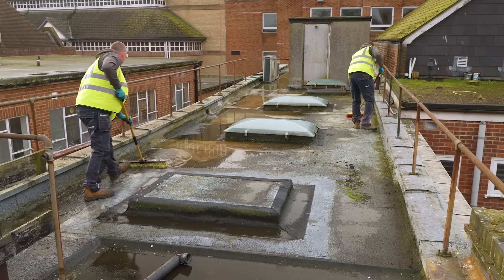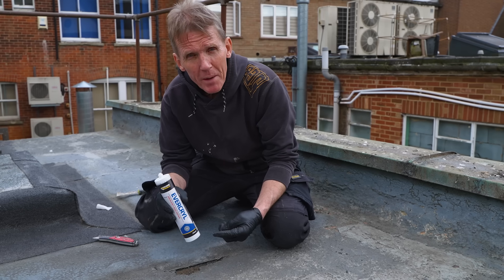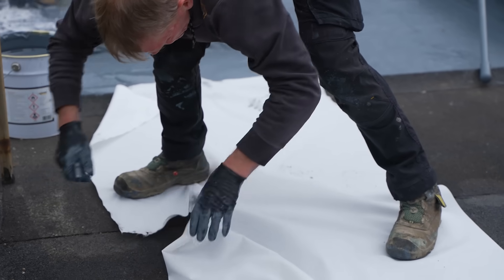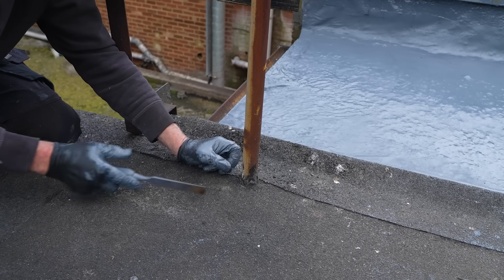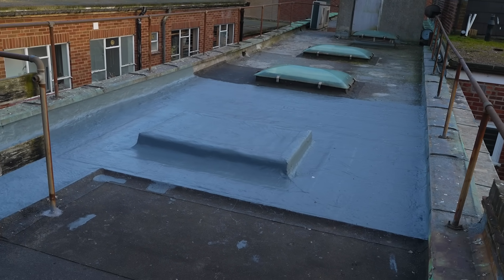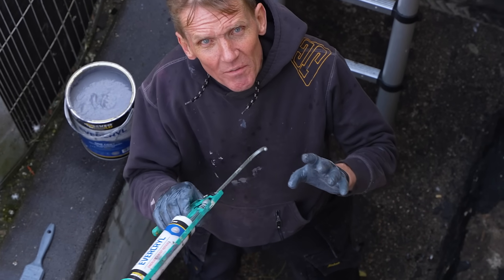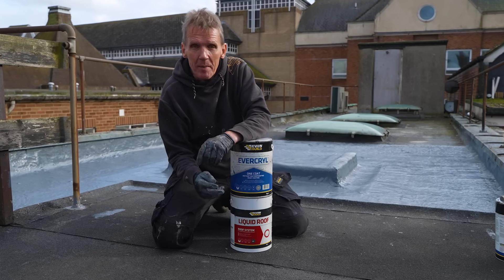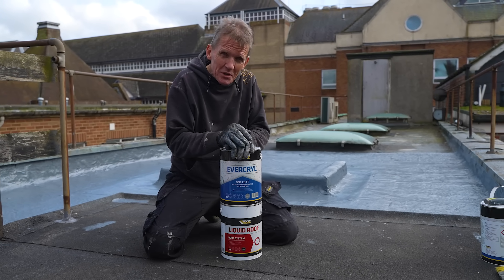How to Repair a Flat Roof with Liquid Roof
Roger repairs a troublesome flat roof that's had several failed fix attempts.

Liquid Roof all-weather system for waterproofing any flat or pitched roof

JetVac Cleaning ~ Exterior cleaning specialist based in Canvey Island, Essex